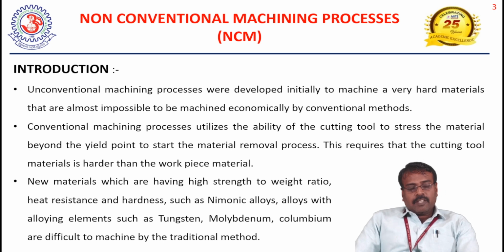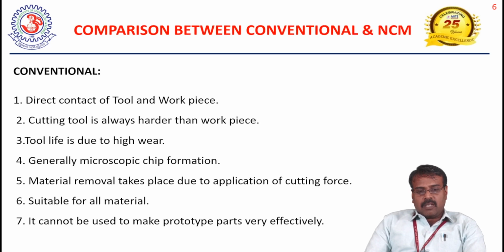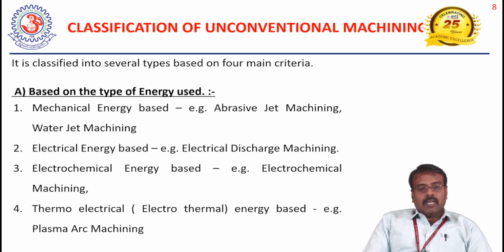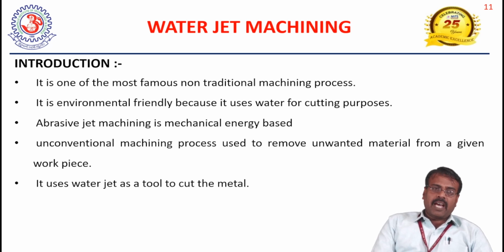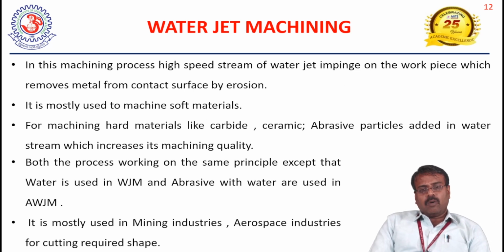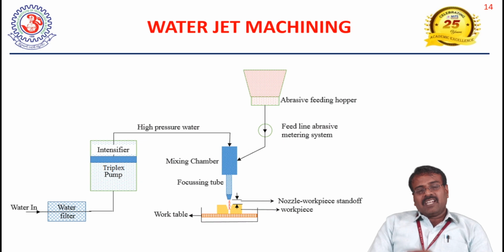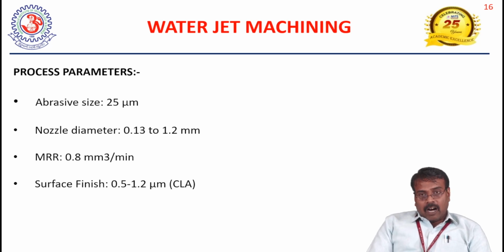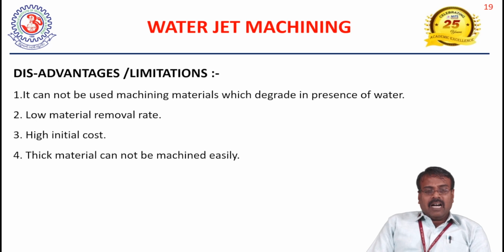Non Conventional Machining Processes, Mr Muthulakshmanan, Asst Prof, Dept MECH, MITS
Non Conventional Machining Processes